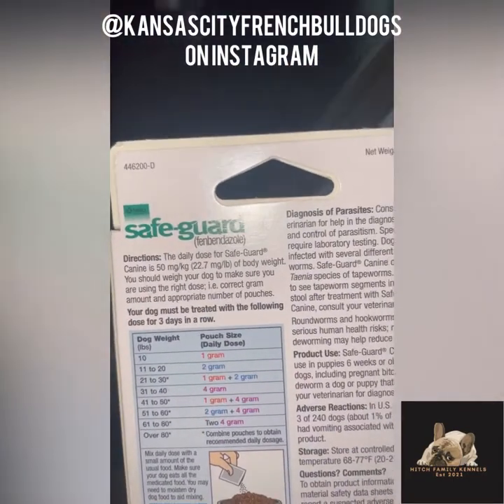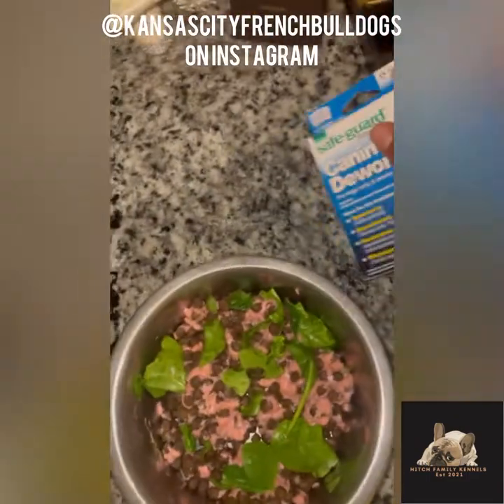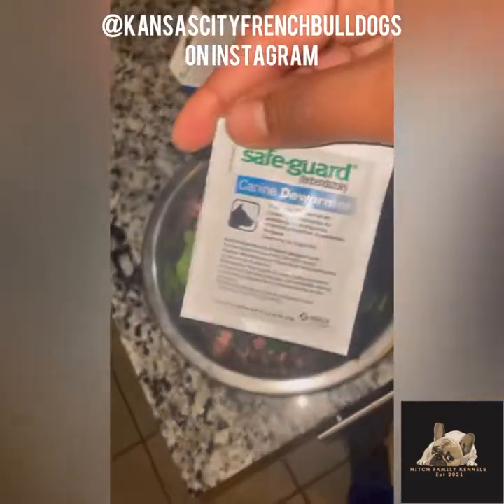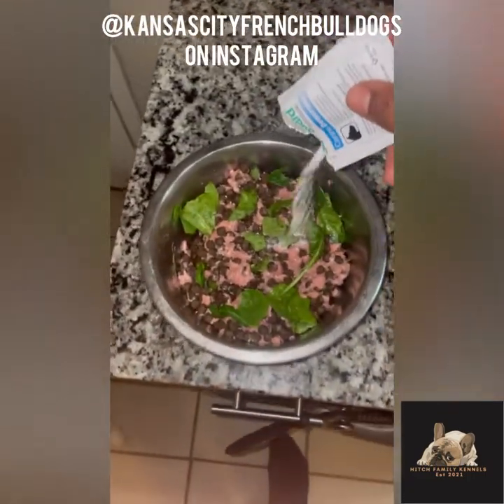HOW I DEWORM MY FRENCHIE ( FRENCH BULLDOG ) + INTRO TO RAW DIET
If you enjoyed the video feel free to buy me a cold soda 🥤 $1